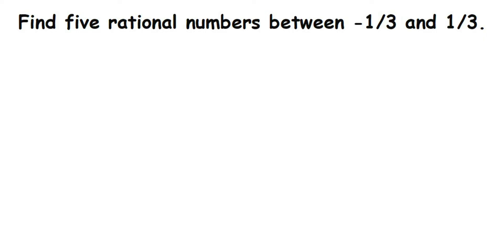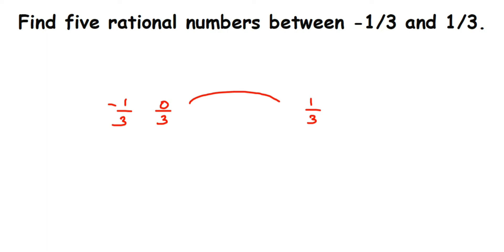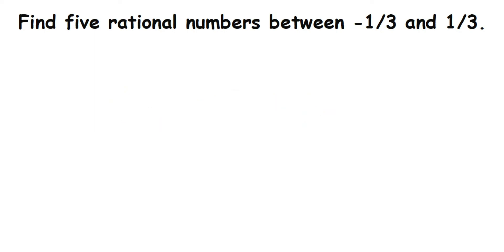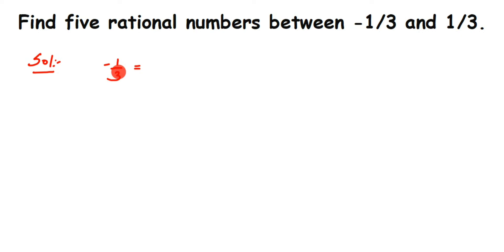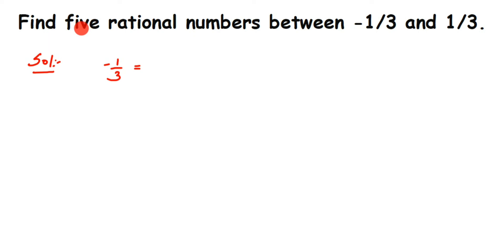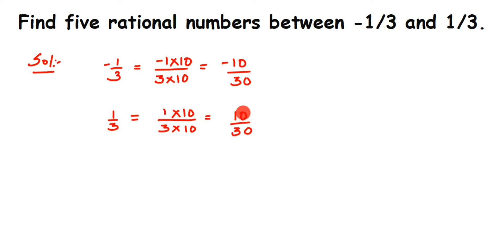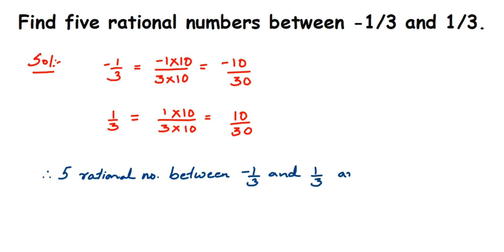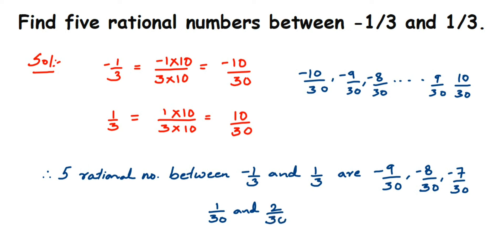Find five rational numbers between -1/3 and 1/3 // How to find rational numbers between two rational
Find five rational numbers -1/3 and 1/3